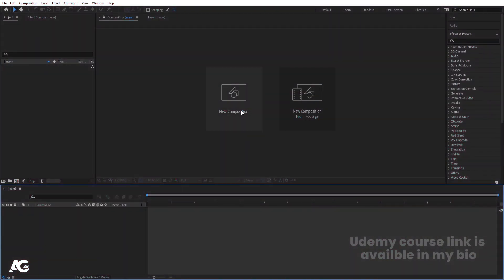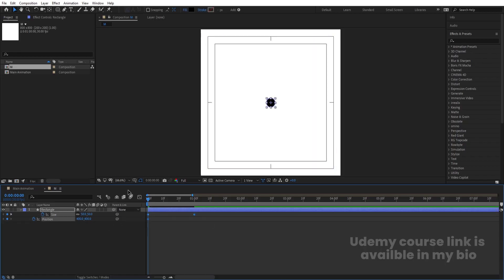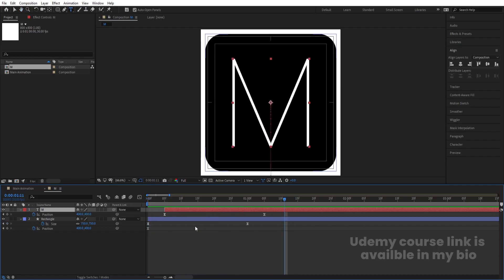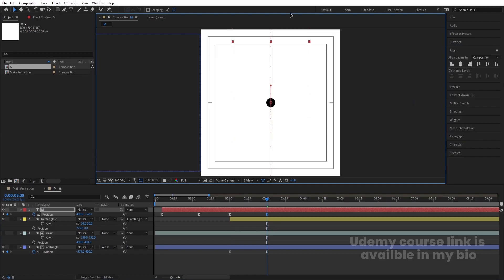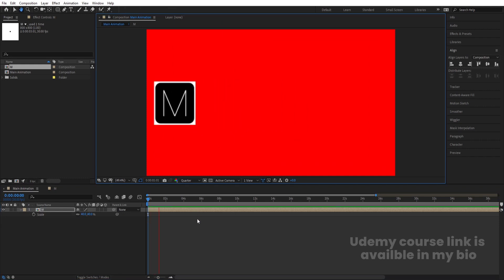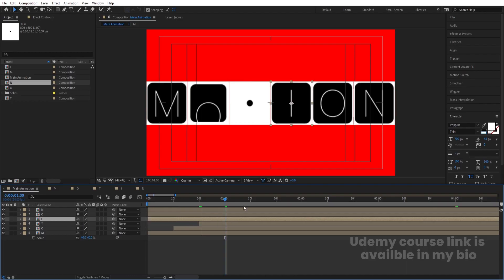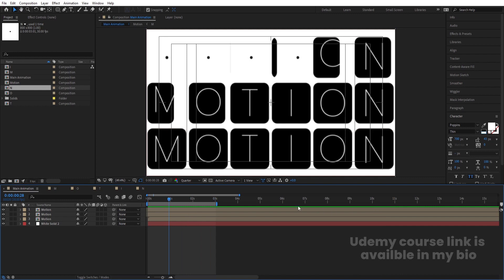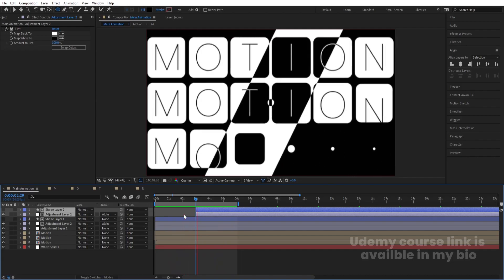Creative Looping Text Animation In Adobe After Effects - After Effects Tutorial - No Plugins.